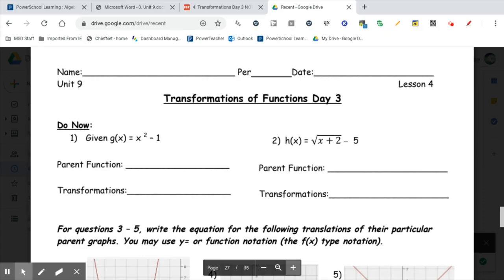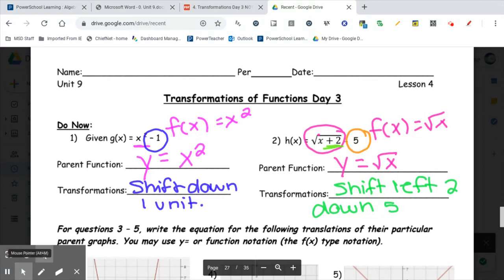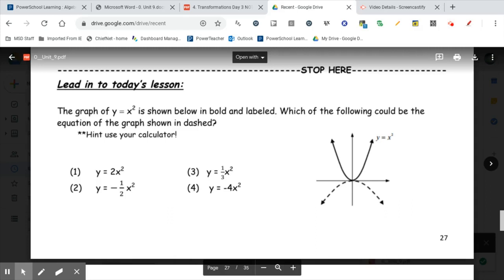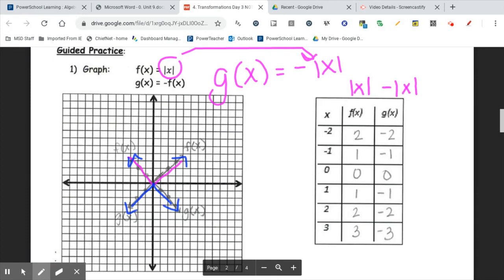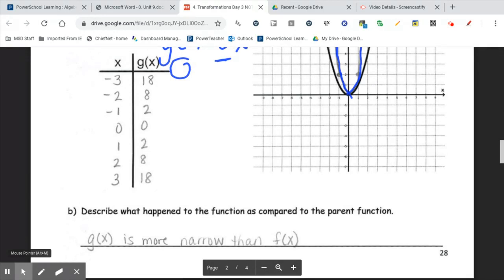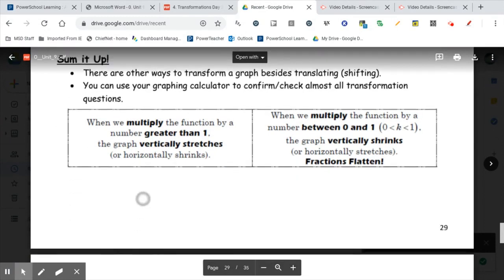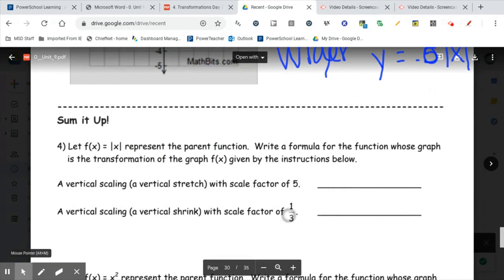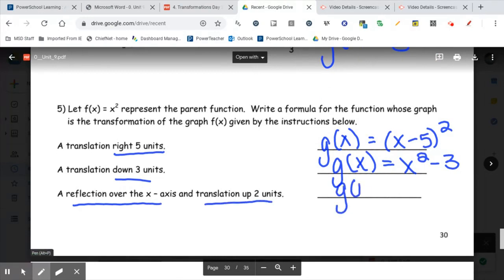Transformations Day 3